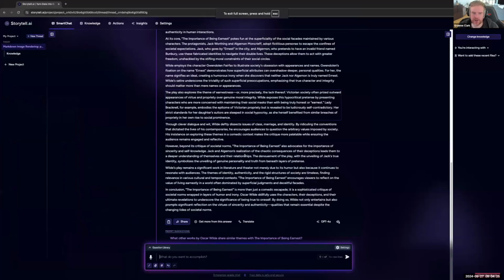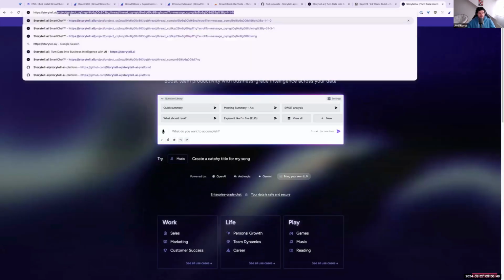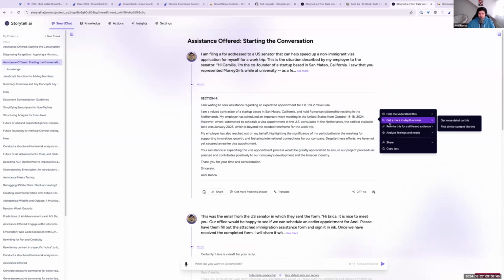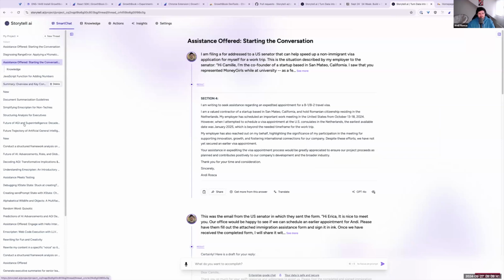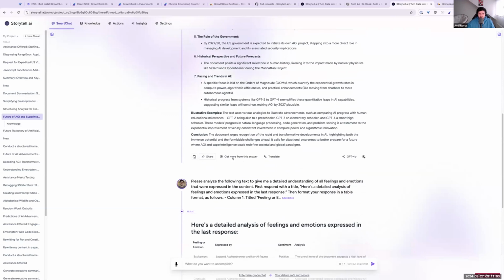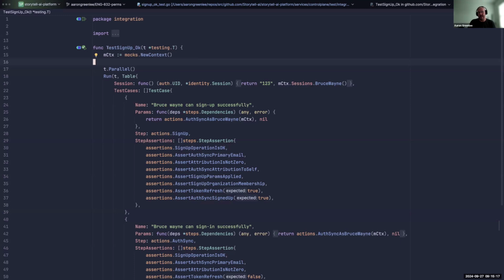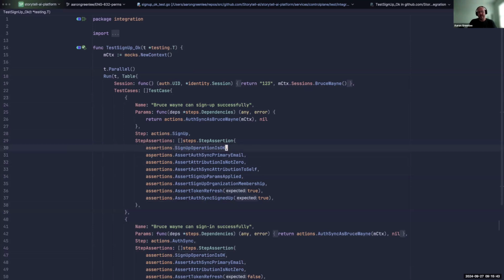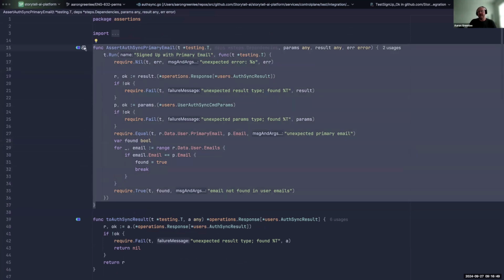Storytell Update: Highlighting Text Is Now Smoother, and Some Other Changes